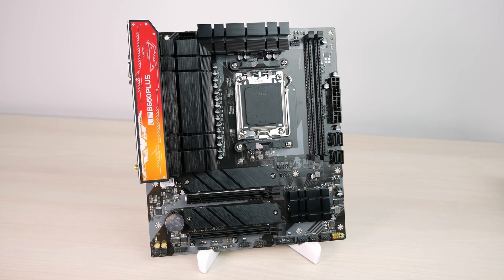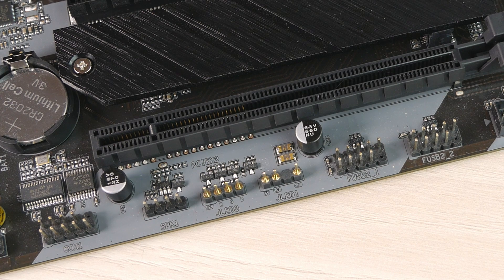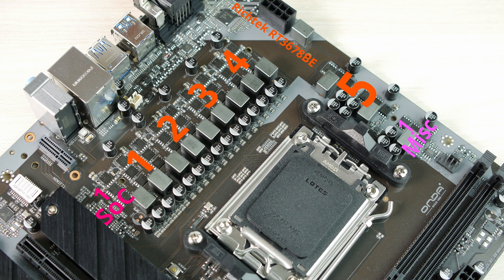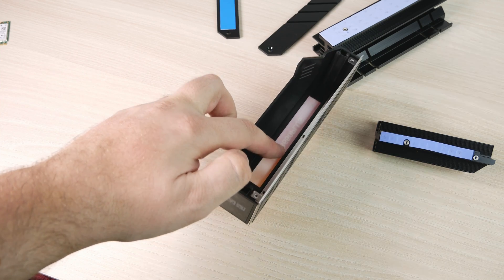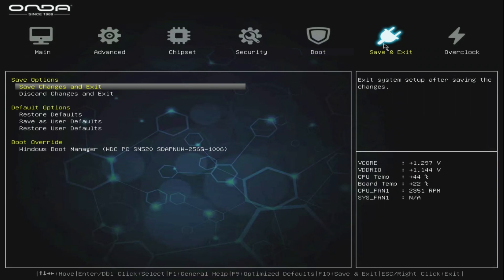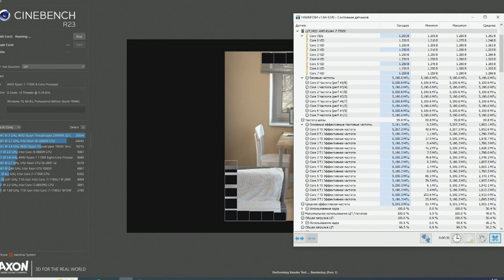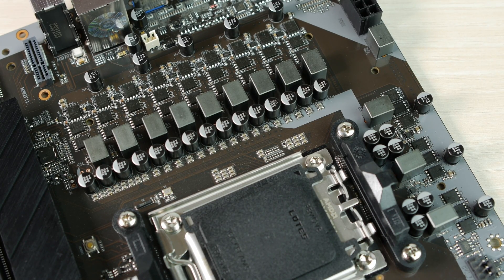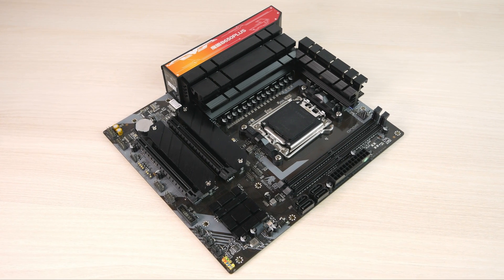ONDA B650 PLUS review - A cheap chinese B650 with great VRM. Is it worth buying?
ONDA B650 PLUS (Wi-Fi) - one of the cheapest B650 motherboards that you may buy for as low as 100$ USD, and it has a great VRM. But is it really worth buying? Let's find out!

- Kingbank DDR5 2x16 6000 Mhz CL30 kit, best Ryzen kit!
- Best bang for the buck Ryzen 7500F

Timecodes:
00:00 What this video is about
00:35 Looks good. What's the catch?
01:03 Motherboards looks
02:39 VRM
04:23 Chipset may have a problem...
05:00 Wi-Fi module and the backplate
05:42 Weird PSU issue with this mobo
06:32 NO SLEEP
06:50 UEFI and its problems
08:22 VRM and CPU tests
09:42 Memory overclocking has problems
10:48 Is this board worth it?

Feel free to use footage from this video but please credit the channel. Do not steal the entire video.